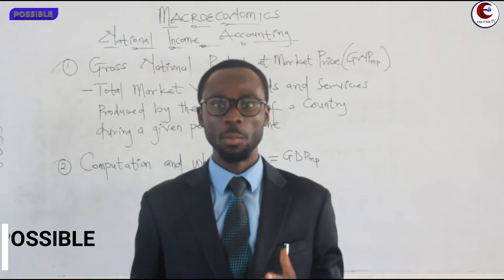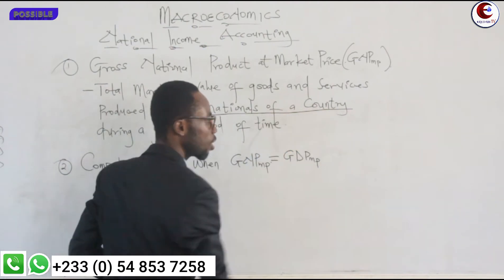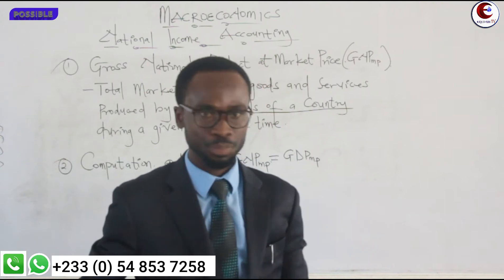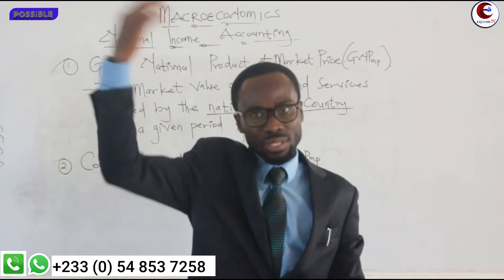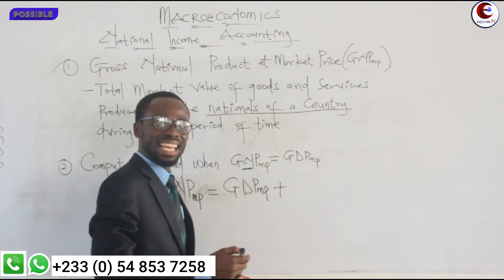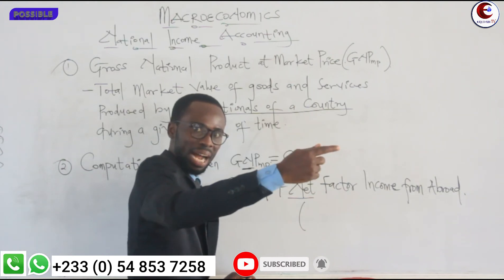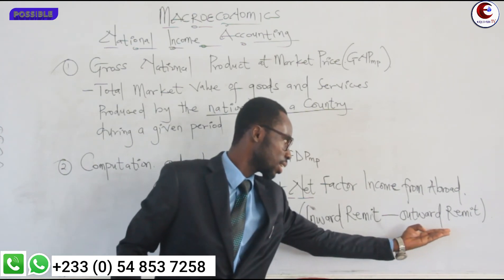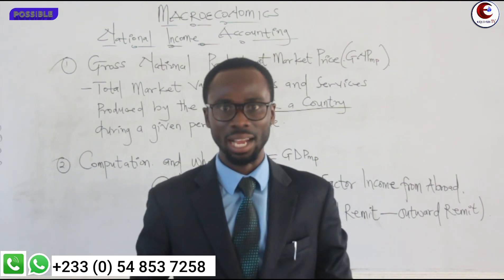LESSON 12: National income accounting (explanation &computation of GNP at Market Price)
(explanation &computation of GNP at Market Price)